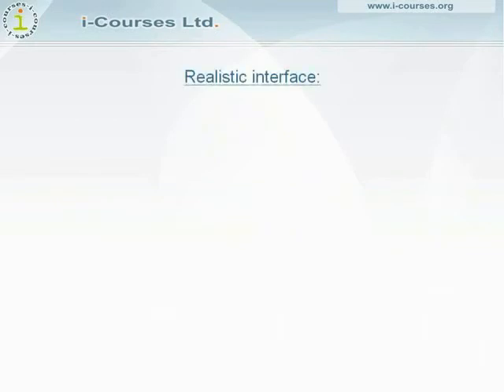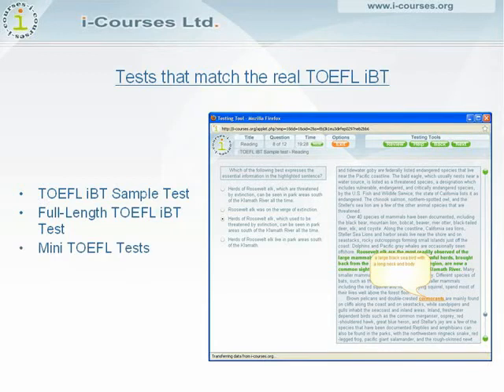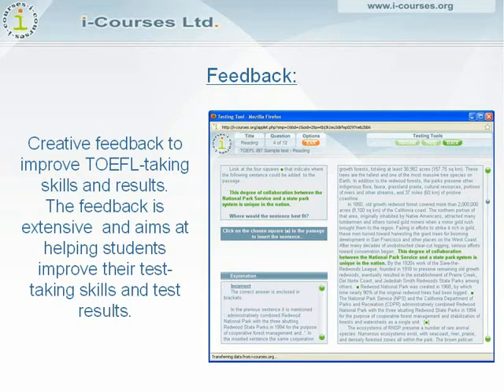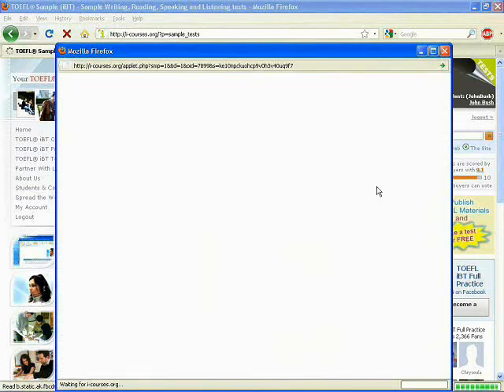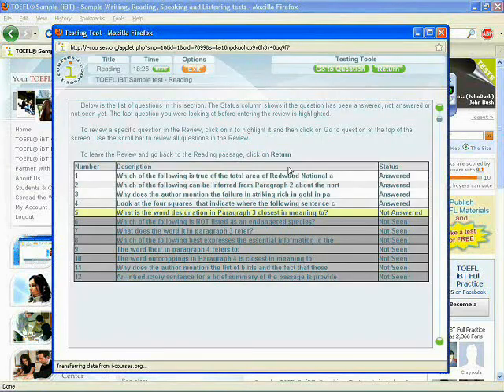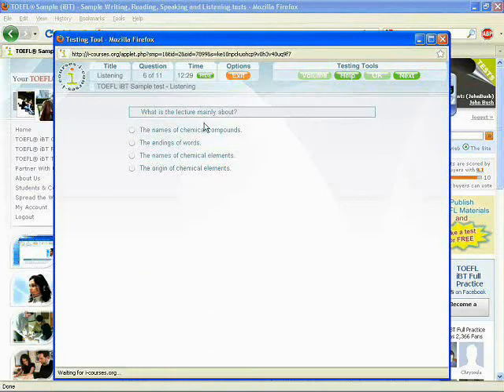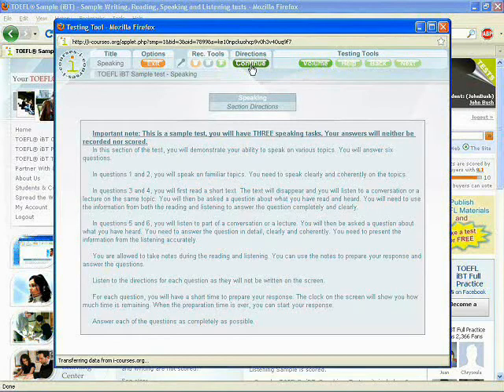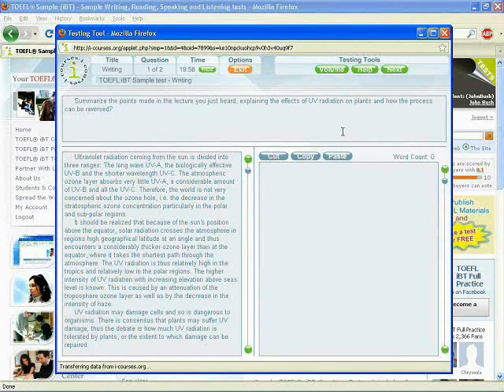TOEFL iBT Practice Online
Variety of Online TOEFL iBT Practice materials to support your TOEFL Preparation- full practice tests, free sample test, and test taking strategies for all TOEFL components (Reading, Listening, Speaking, Writing) that are indispensable to test takers to build TOEFL skills and improve TOEFL results.